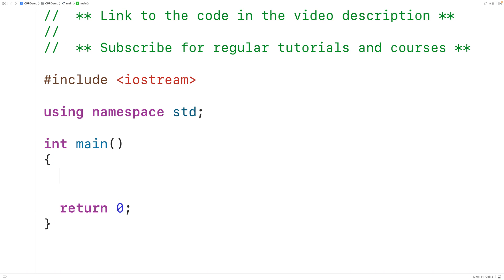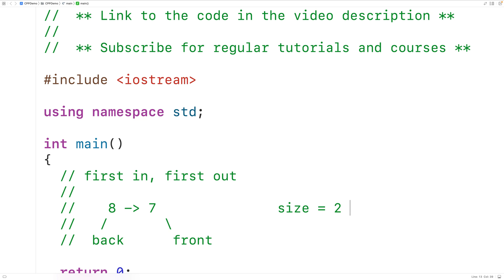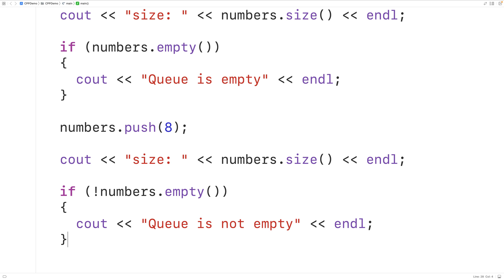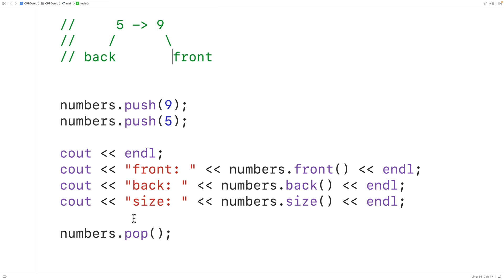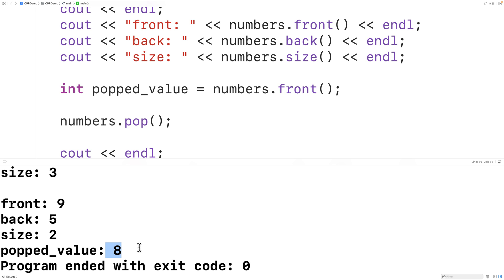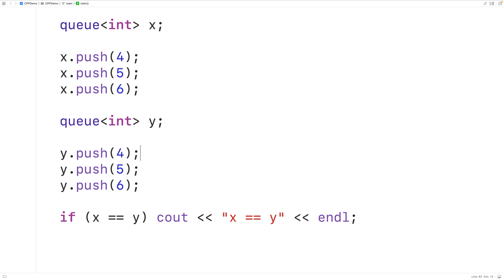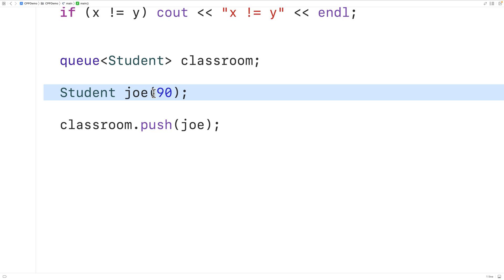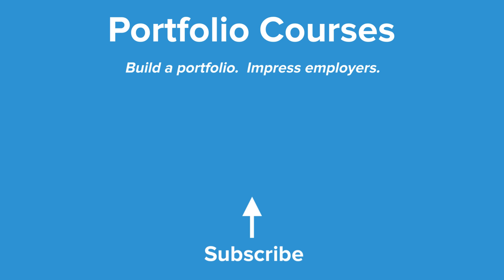Queue Data Structure In STL | C++ Tutorial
How to use the queue data structure built-in to the C++ Standard Template Library.  The queue class template in the C++ STL is a container class (specifically a container adapter) which allows us to store collections of data in a First In First Out (LIFO) order.  Source code to build a portfolio that will impress employers!